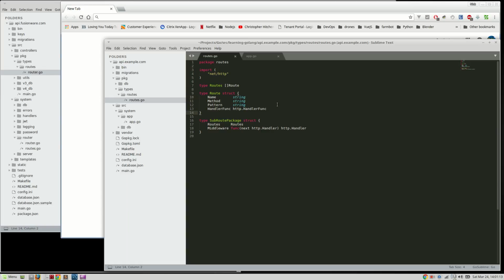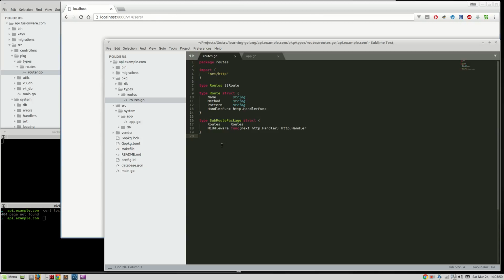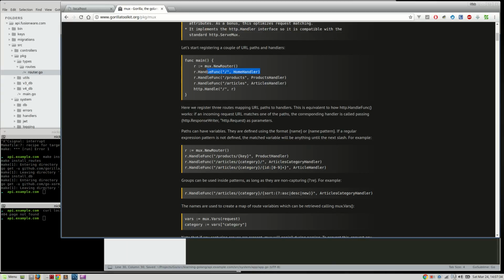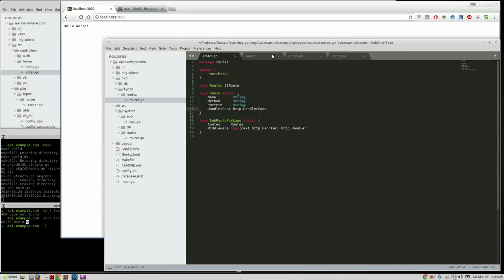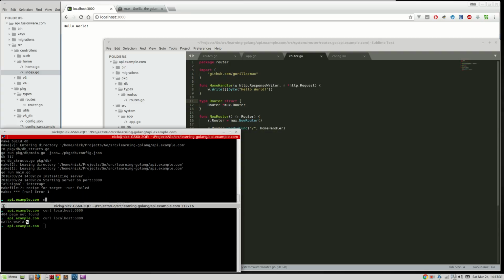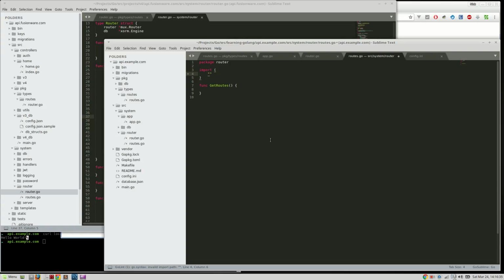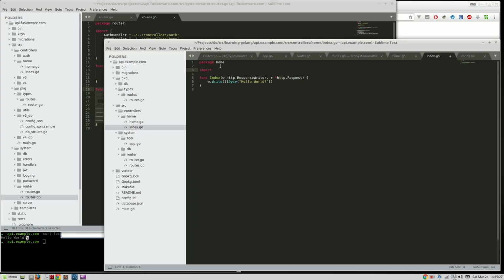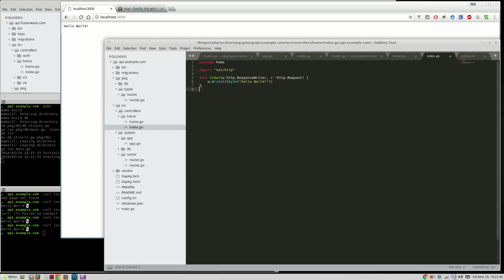GoLang,VueJS - WebApp series [005] - Gorilla Mux Basic Routes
In this video, we will create basic routes. I go kind of fast so if I missed a step or you want some more clarification, please feel free to post a question and I will create a follow-up video. Thanks!